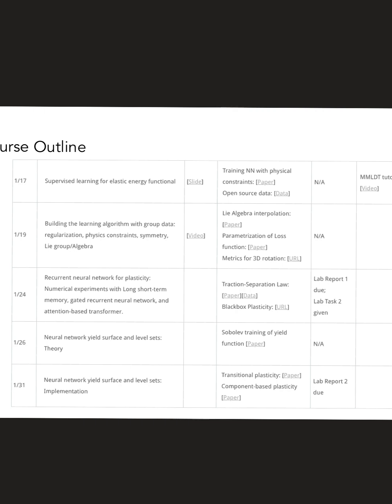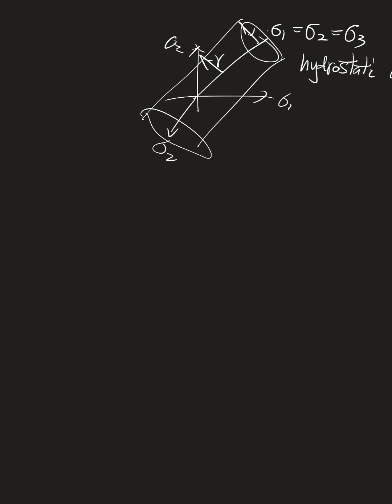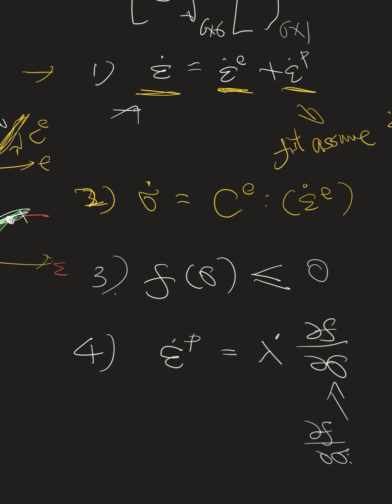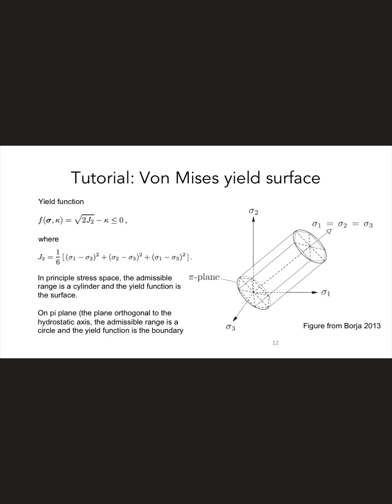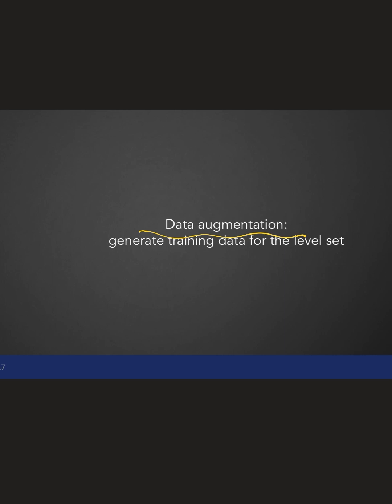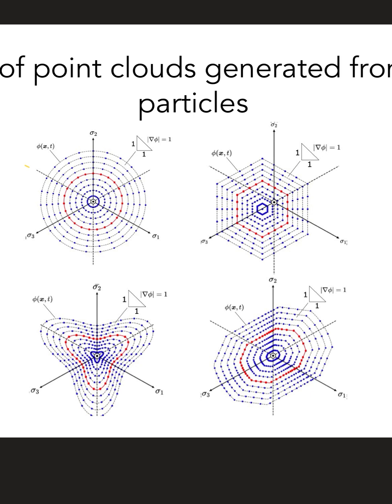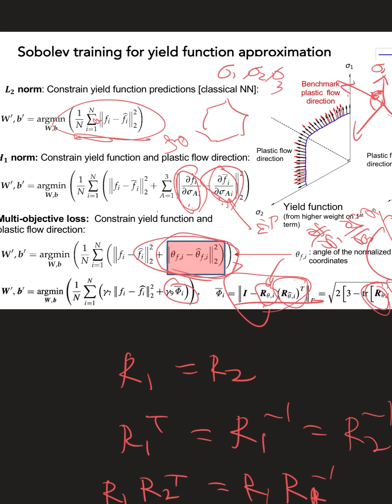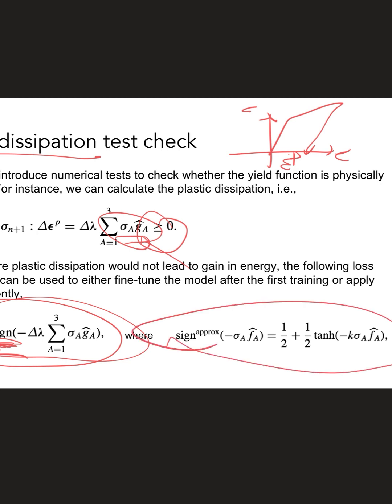CEE316 Guest Lecture 6: neural network yield surface Part II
CEE316 Guest Lecture 6: Learning signed distance yield function: Data preparation, augmentation, and the formulation of supervised learning problems with Sobolev constraints.